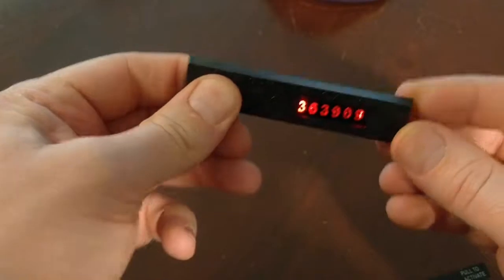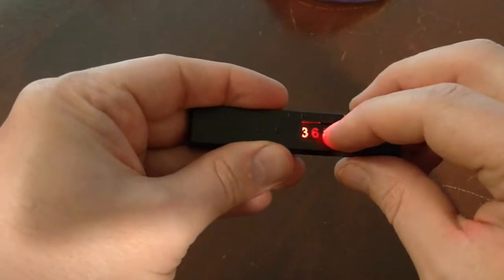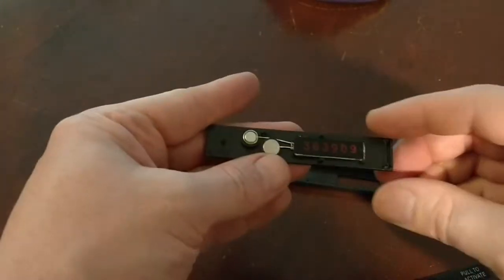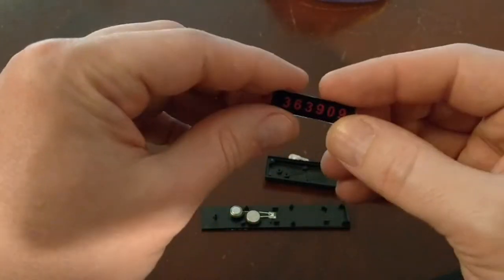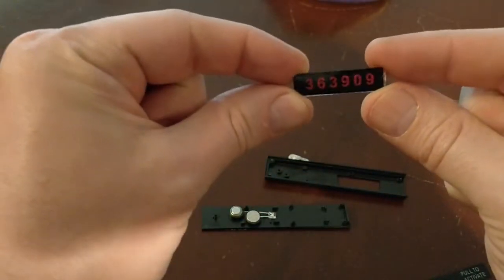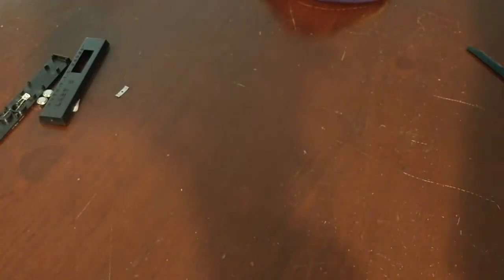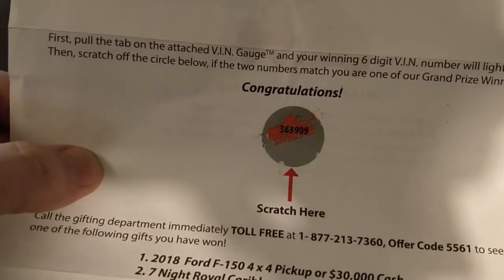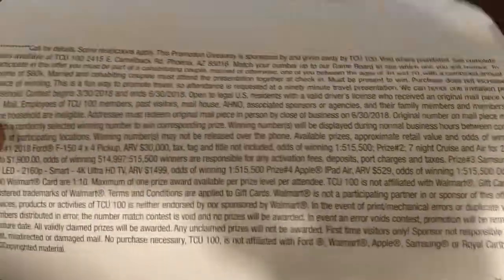Electronic Snail mail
Wherein I receive electronic mail via the post